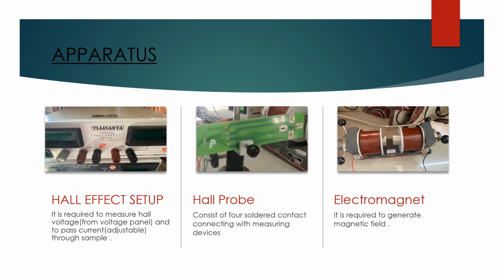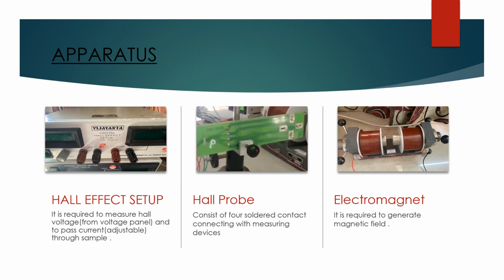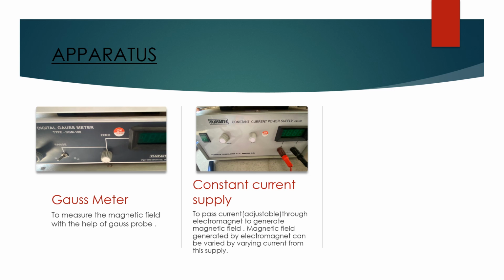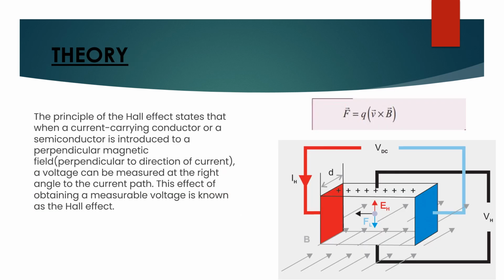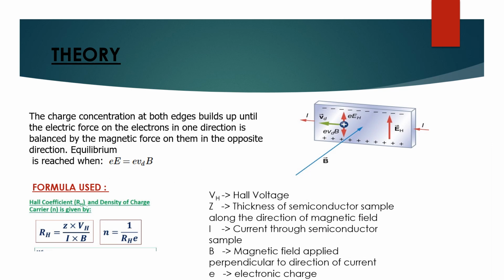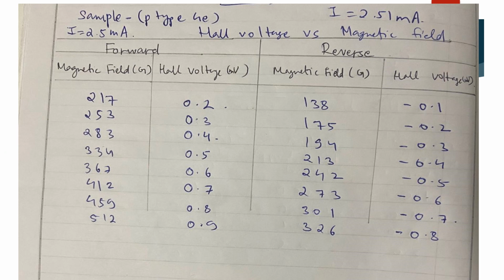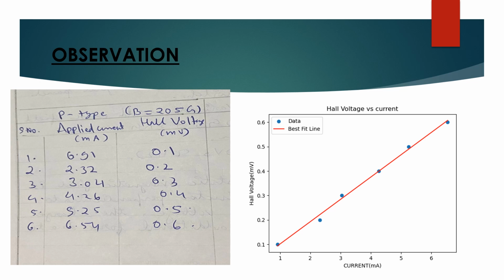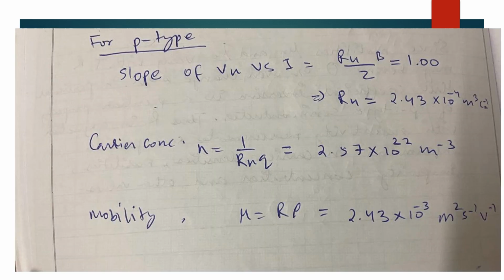Hall Effect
Gaurav Kopodi